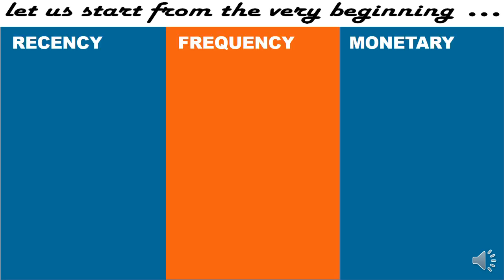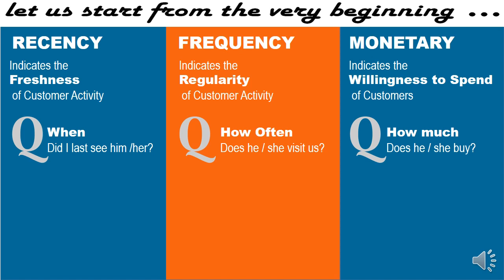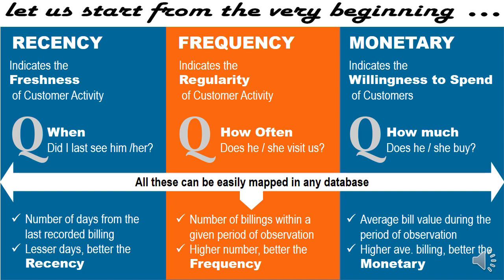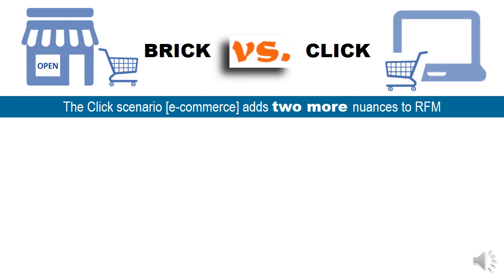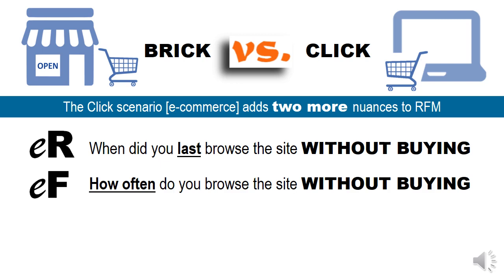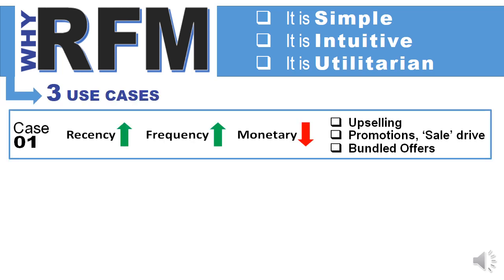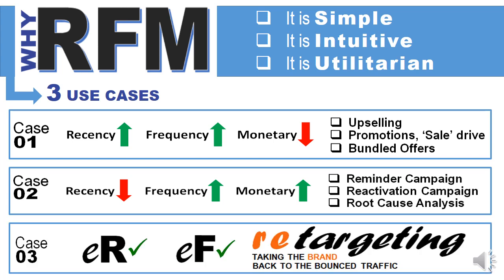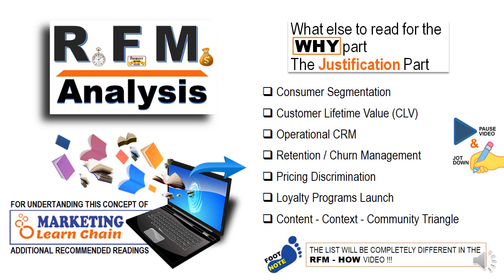RFM Analysis - WHY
One of the a twin video on RFM Analysis covering the WHY and HOW of RFM
RFM is a simple Customer Segmentation technique with wide applications
This video is the WHY part and is a 7-minute video
Useful for both students and professionals
Watch both parts for a comprehensive understanding
Part of the Series - Marketing Learnchain [Short Snippets in Marketing]

Approx. 15 Minutes  (7+8) of total view time